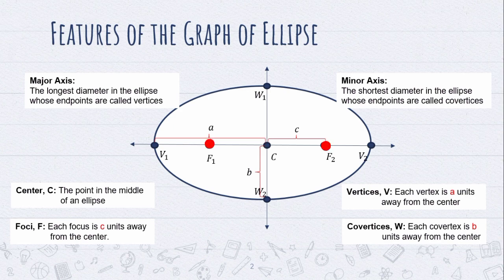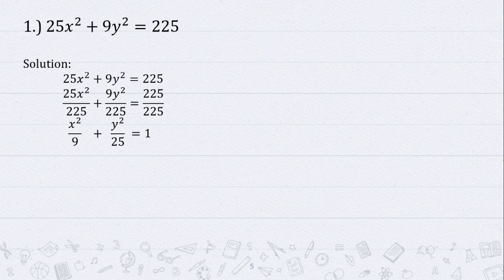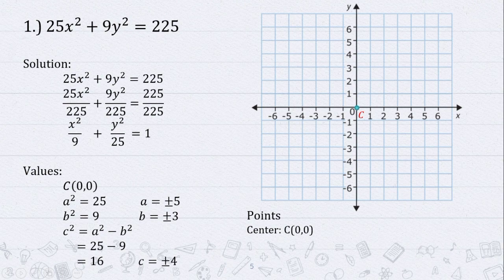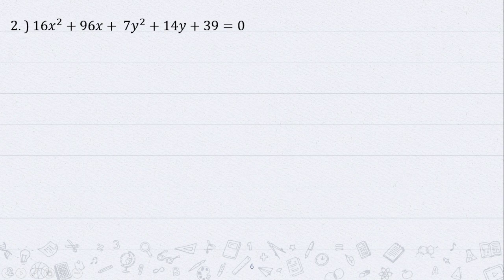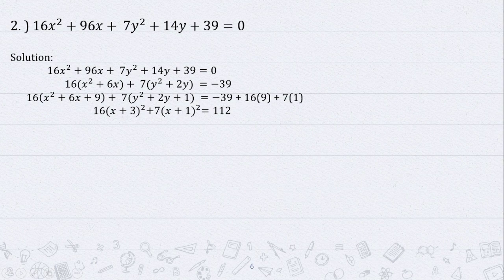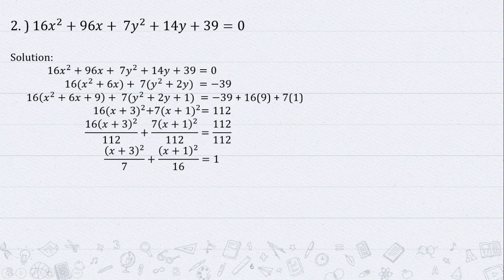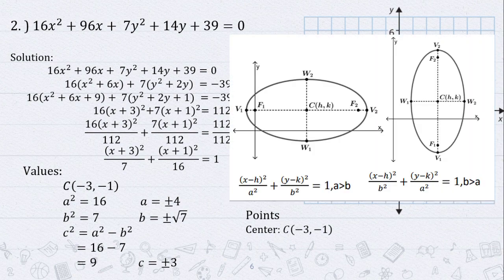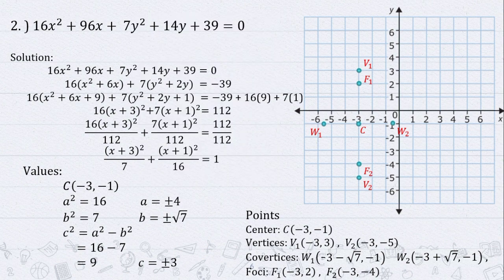Ellipse | Graphing Ellipse in Standard Form | Pre Calculus | DepEd Guide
Pre Calculus
Module 1
Conic Sections
Ellipse
Graphing Ellipse
FOIL Method
Pre Calculus Module
Misamis Oriental
Misamis Oriental General Comprehensive High School
DepEd